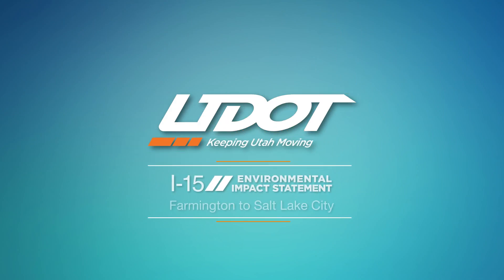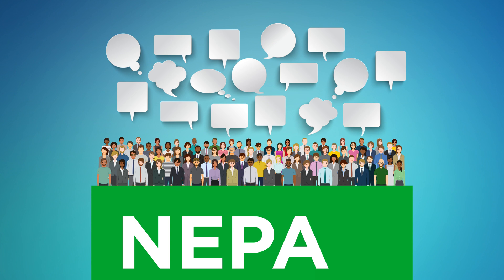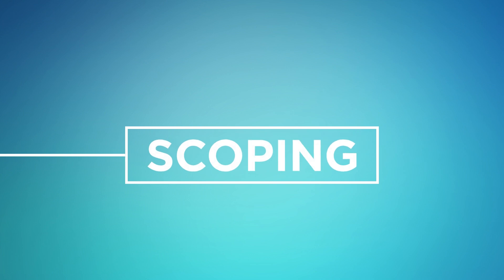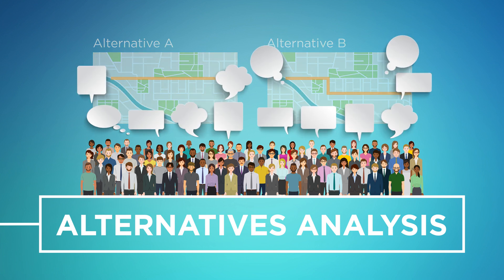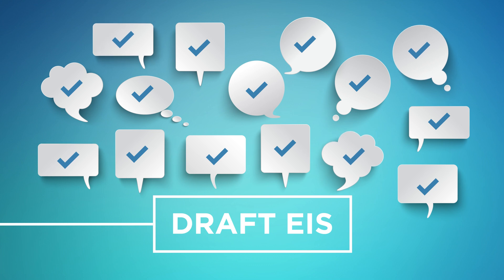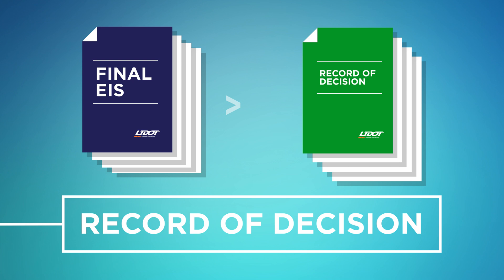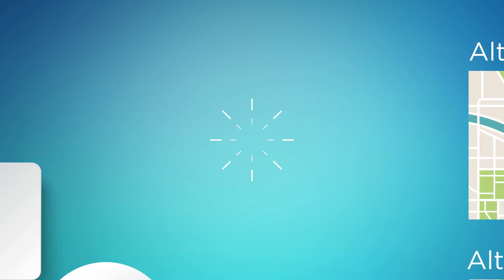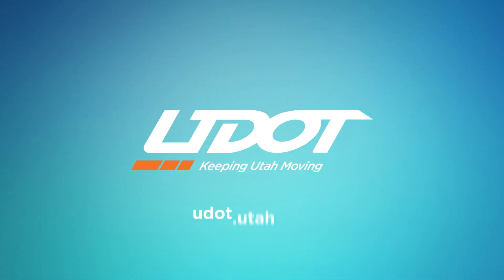UDOT I-15 EIS: Farmington to Salt Lake City National Environmental Policy Act Process Video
Learn more about the NEPA environmental process for the I-15 Environmental Impact Statement: Farmington to Salt Lake City.